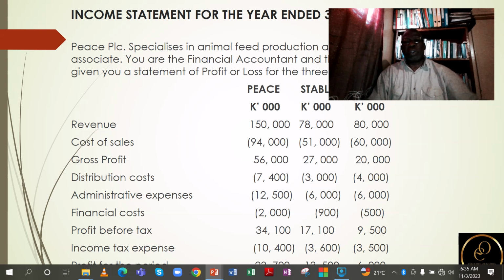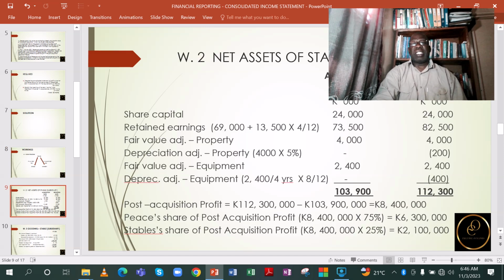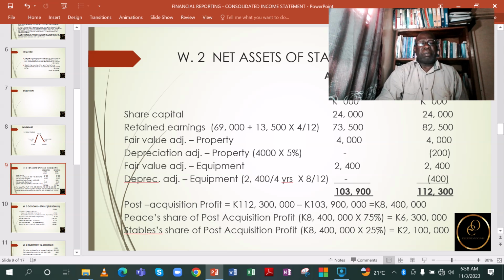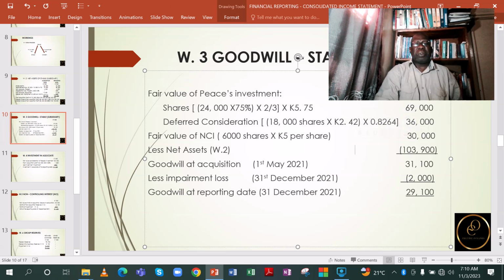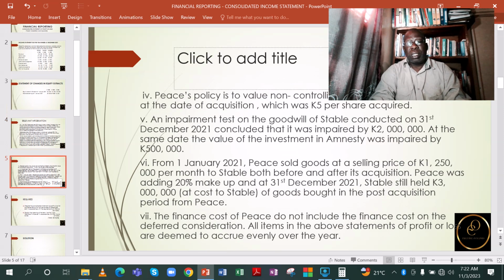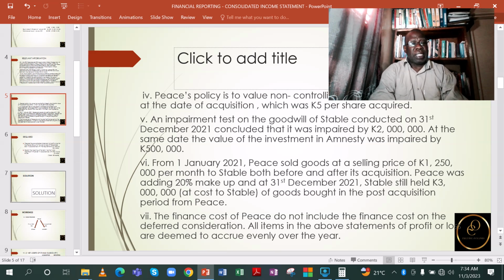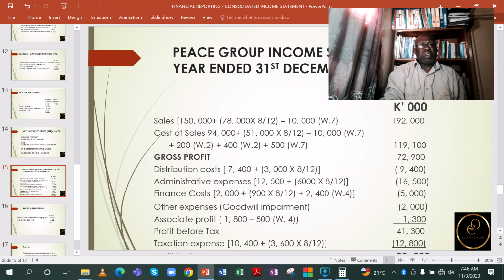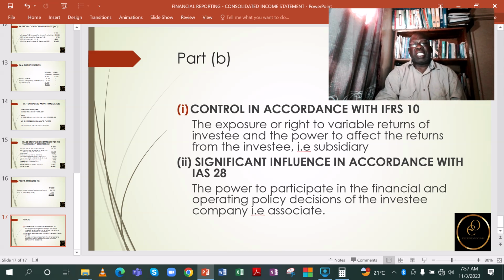CONSOLIDATED INCOME STATEMENT PARENT, SUBSIDIARY & ASSOCIATE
This is a typical professional Accountancy examination question in Financial reporting demonstrating how to consolidate income statement for a parent, subsidiary and associate as guided by IFRS 10 and IAS 28